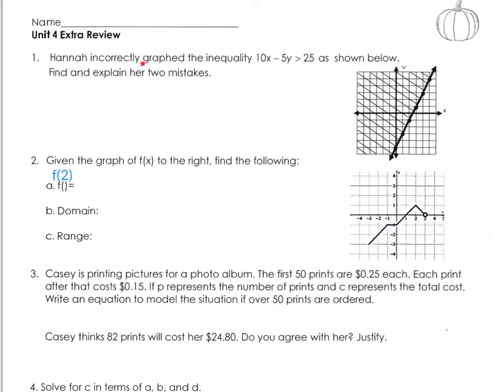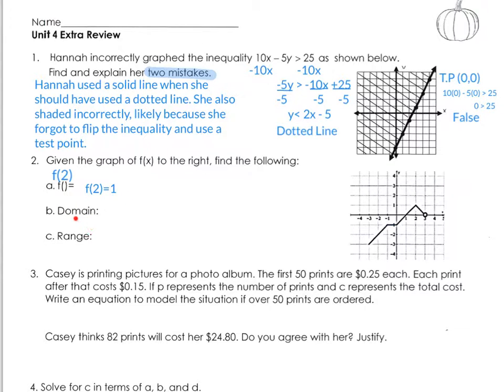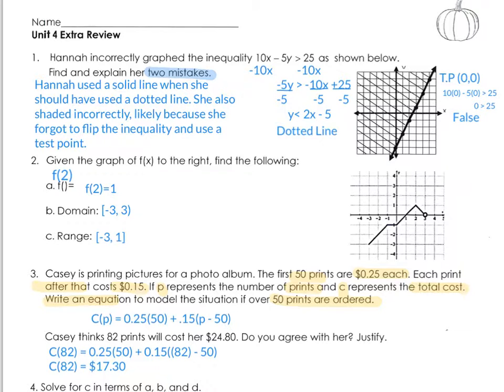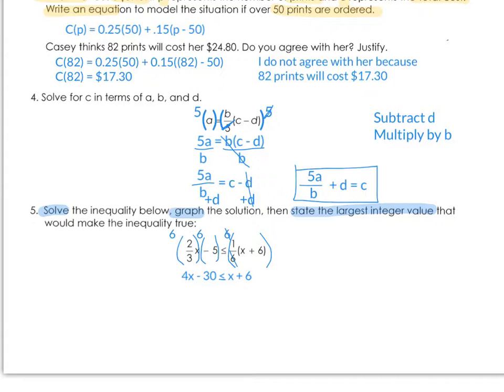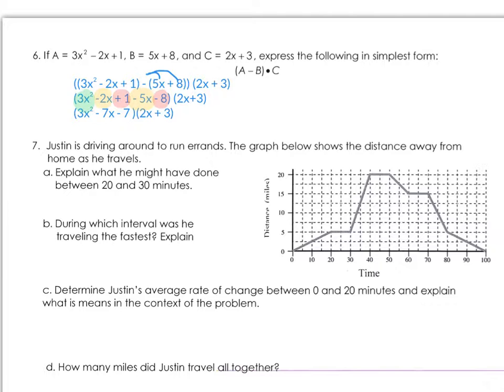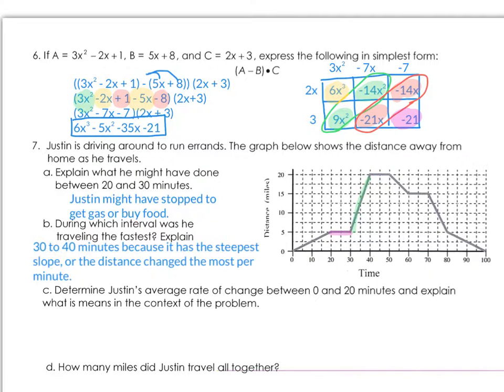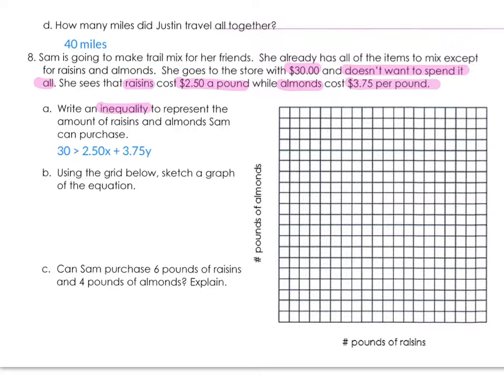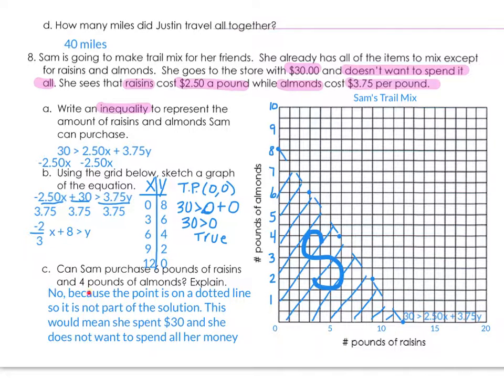Unit 4 Extra Review